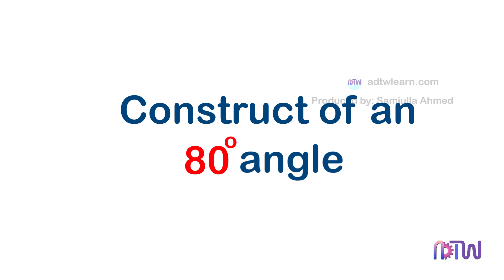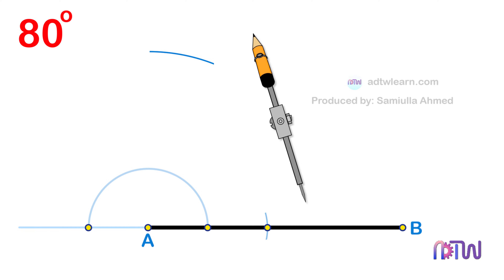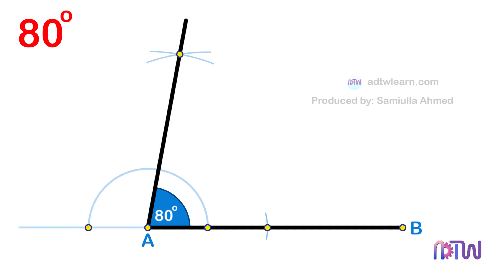How to construct 80 degree angle using compass